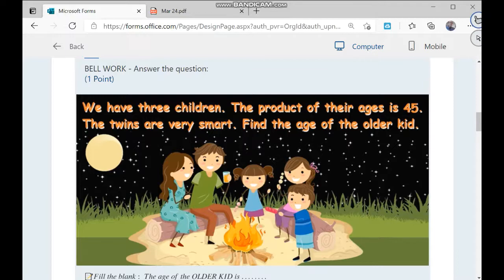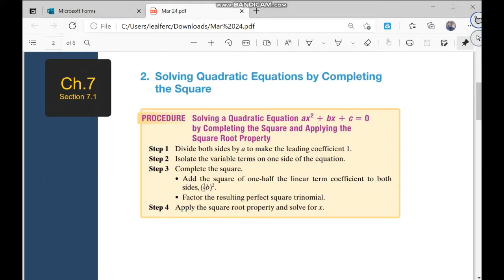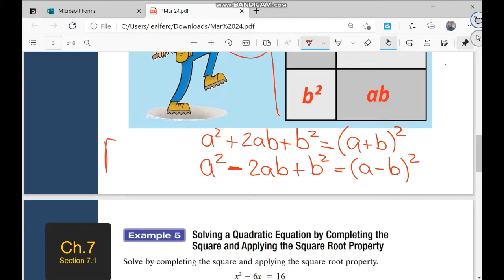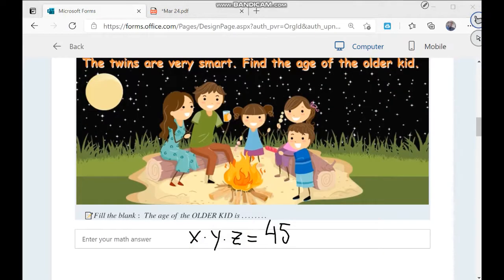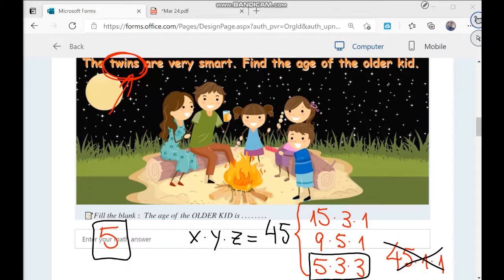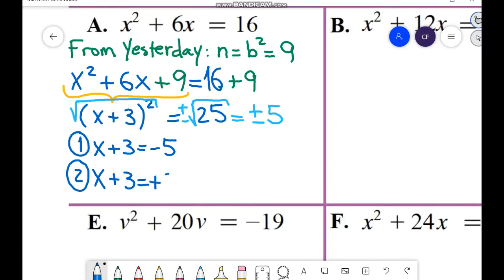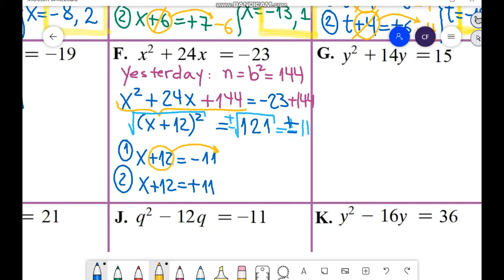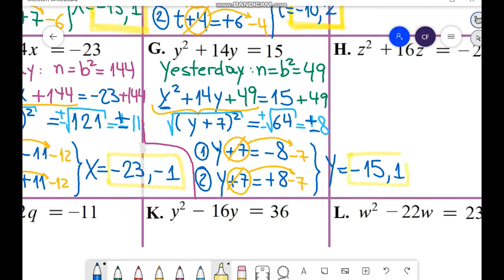Mar 24 MCR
Completing the Square (2).